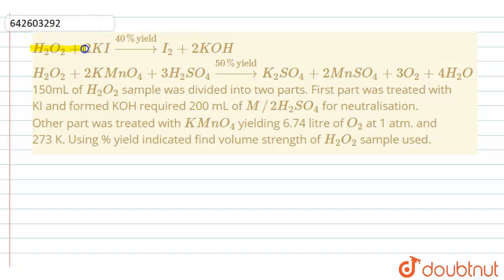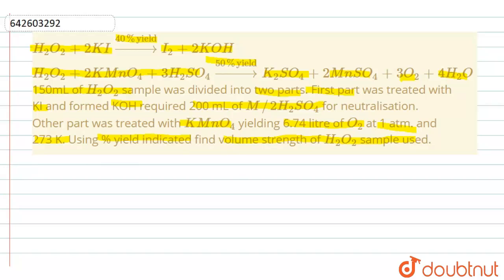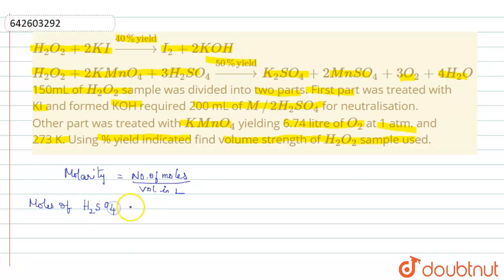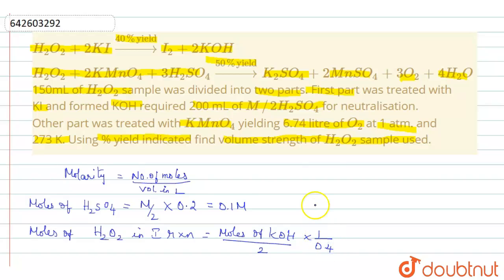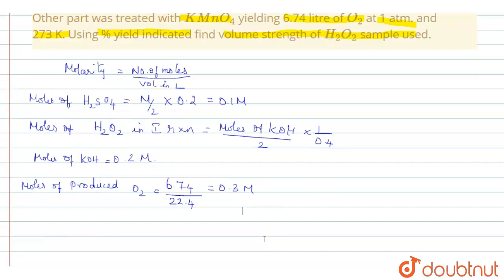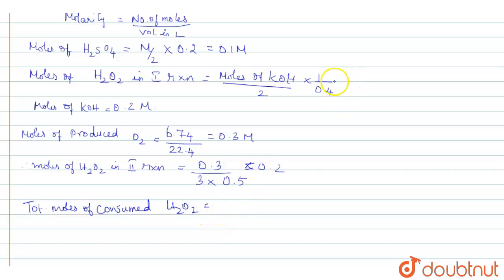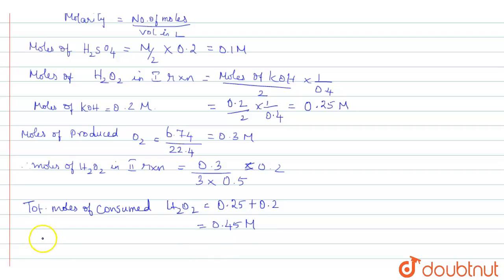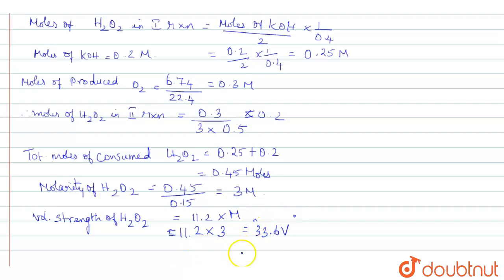H_(2)O_(2)+2KIoverset(40% yield)rarrI_(2)+2KOH H_(2)O_(2)+2KMnO_(4)+3H_(2)SO_(4)overset(50% yiel...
H_(2)O_(2)+2KIoverset(40% yield)rarrI_(2)+2KOH H_(2)O_(2)+2KMnO_(4)+3H_(2)SO_(4)overset(50% yield)rarr K_(2)SO_(4)+2MnSO_(4)+3O_(2)+4H_(2)O 150mL of H_(2)O_(2) sample was divided into two parts. First part was treated with KI and formed KOH required 200 mL of M//2H_(2)SO_(4) for neutralisation. Other part was treated with KMnO_(4)yielding 6.74 litre of O_(2) at 1 atm. and 273 K. Using % yield indicated find volume strength of H_(2)O_(2) sample used.
Class: 11
Subject: CHEMISTRY
Chapter: STOICHIOMETRY
Board:IIT JEE

👉 Have Any Query? Ask Us.